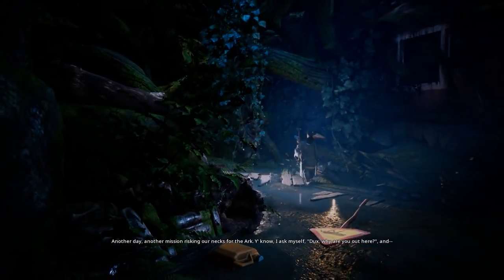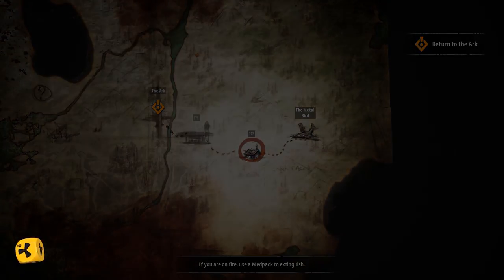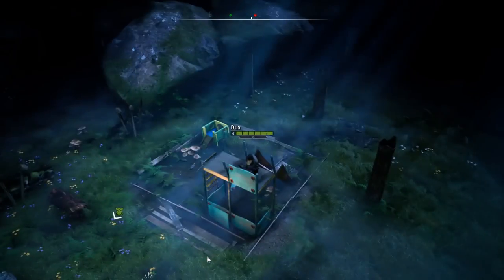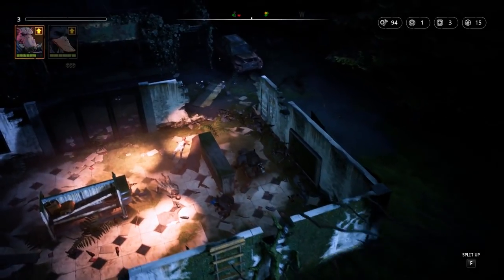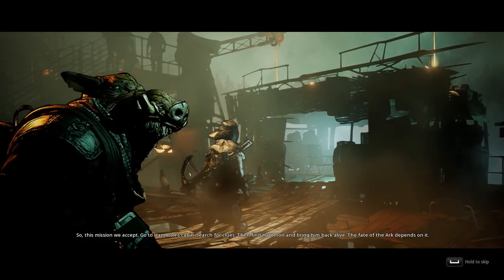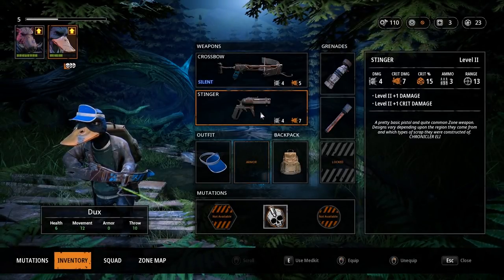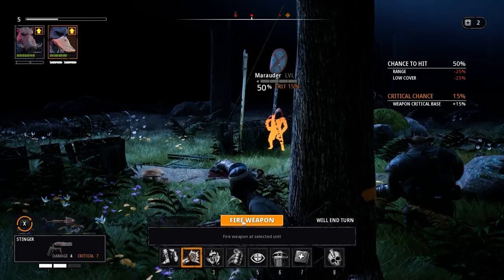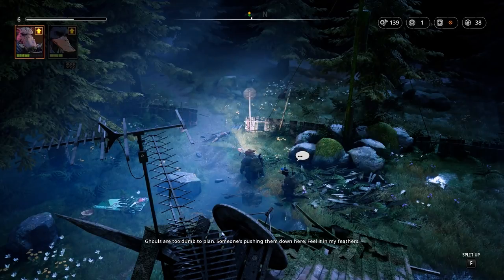MUTANT YEAR ZERO Road To Eden FIRST HOUR Gameplay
I play the MUTANT YEAR ZERO Road To Eden a Xcom type of game with mutants after the end of humanity
A tactical adventure game combining the turn-based combat of XCOM with story, exploration, stealth, and strategy. Take control of a team of Mutants navigating a post-human Earth. Created by a team including former HITMAN leads and the designer of PAYDAY.